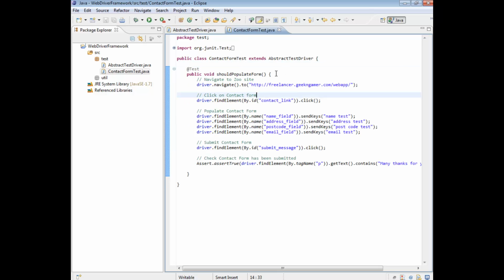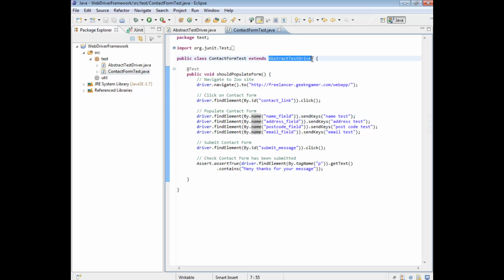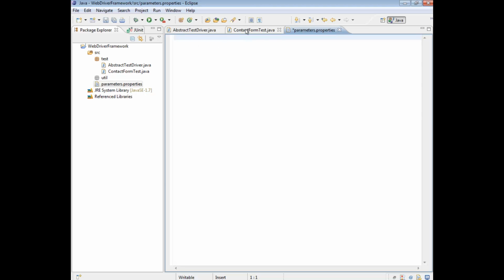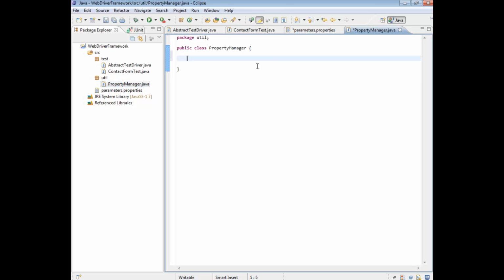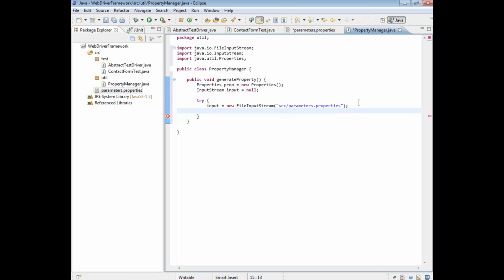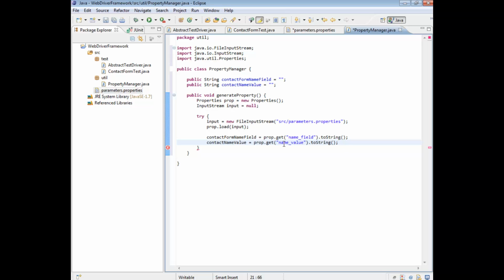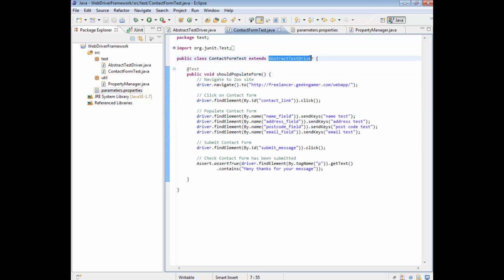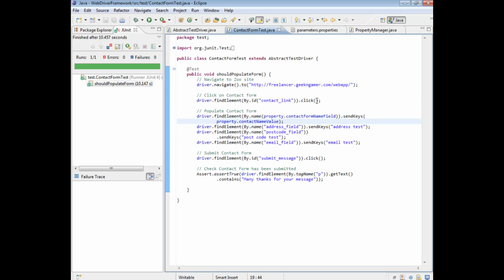JUnit Selenium Webdriver Tutorial 14 (Parameter Management) | QAShahin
Java JUnit WebDriver video tutorial on test variable and parameter management through a properties class.

Resources:
Introductory music: